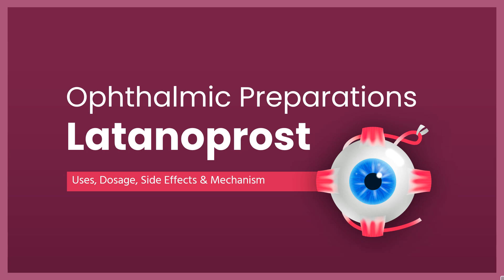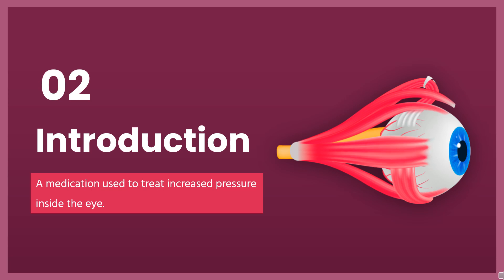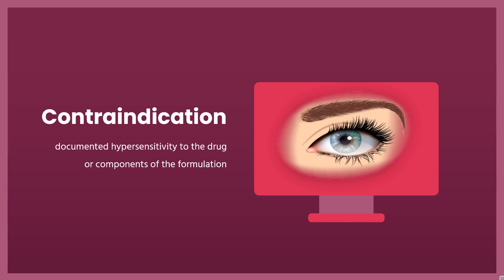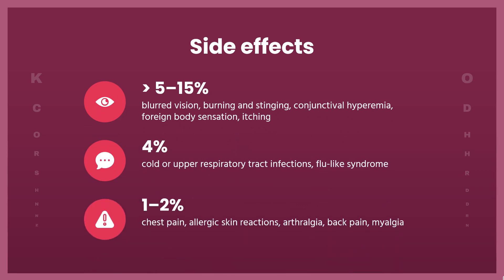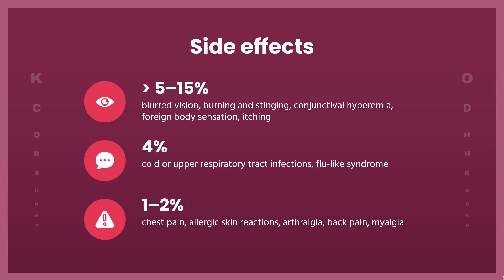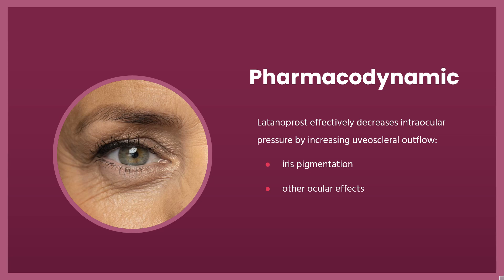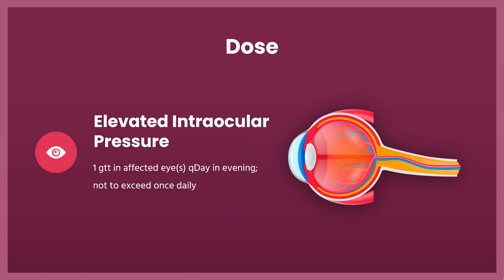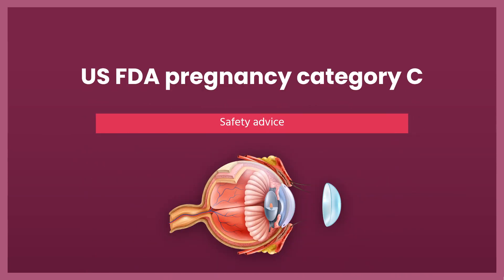latanoprost | Uses, Dosage, Side Effects & Mechanism | Xalatan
Latanoprost is an isopropyl ester prodrug used to treat increased intraocular pressure.

In this video, let’s find found:
What is latanoprost?
What is latanoprost used for?
Contraindication
What are the side effects of taking latanoprost?
How does latanoprost work?
How to use latanoprost?

📚 Sources / References
•  Medication information (uses, pharmacodynamics, mechanism of action, half-life):